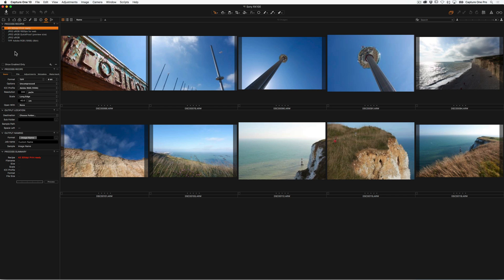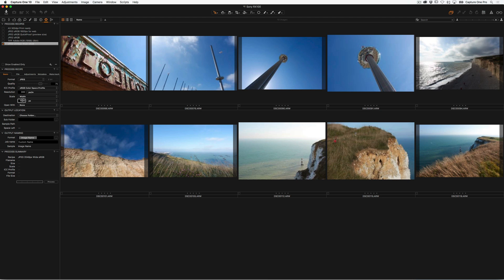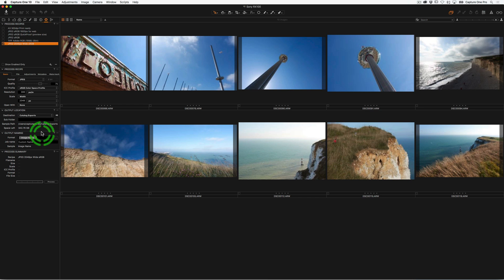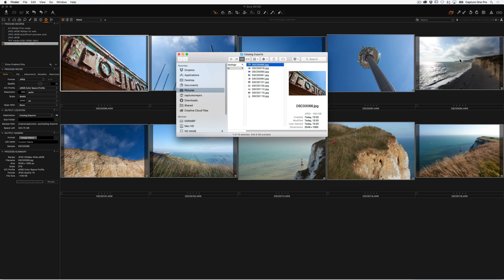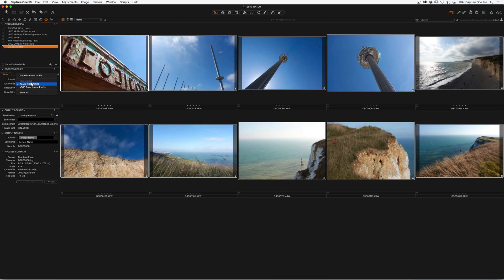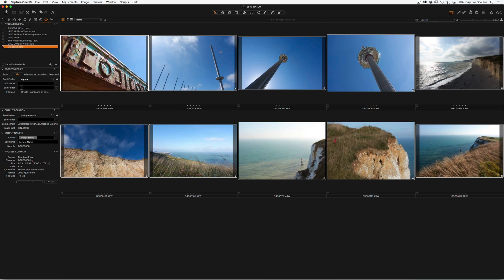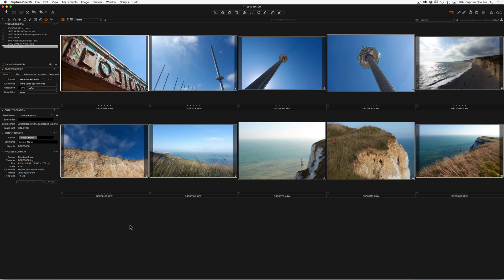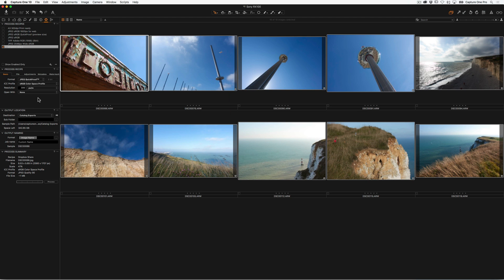Process Recipes With Capture One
See how Process Recipes can speed up your workflow and reduce tedious repetitive steps in Capture One. See more Capture One Post Processing Tips at alphauniverse.com.